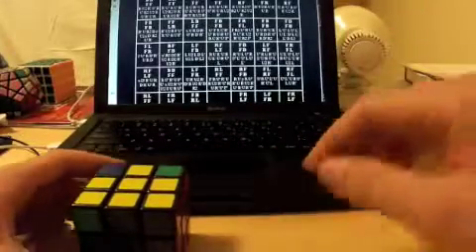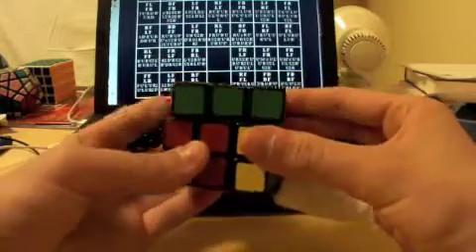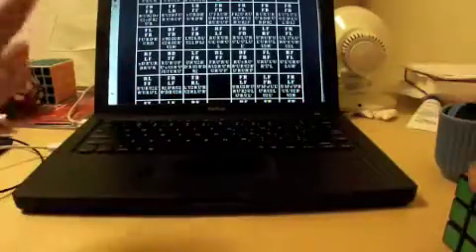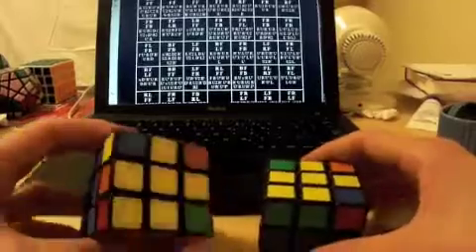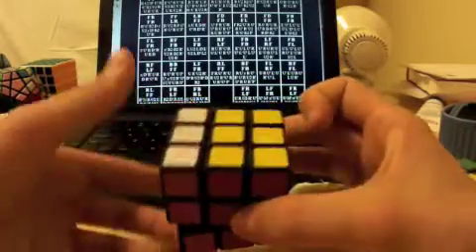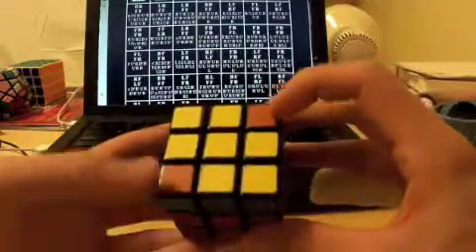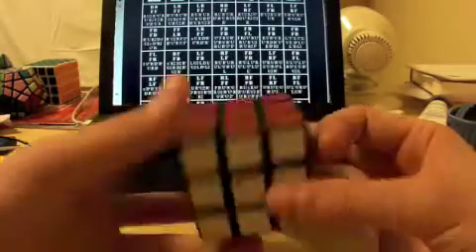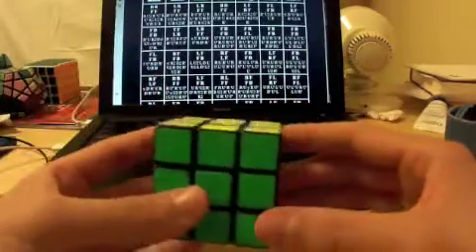COLL Recognition II (U, Sune, Anti-Sune, L)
This is part II of my COLL recognition tutorial. I've received several requests for COLL algorithms, etc, over the past 6 months so I figured why not make a video tutorial. My algs (I think I changed 2) are

Any questions just post them up and I'll do my best to answer them. Enjoy!